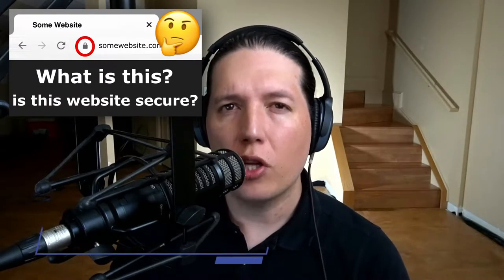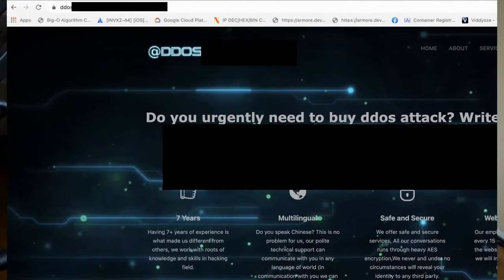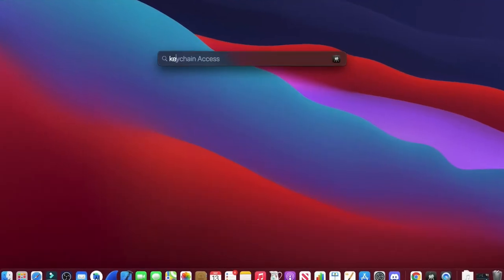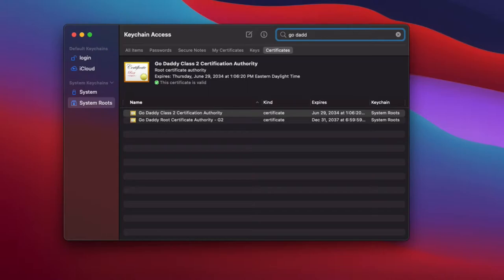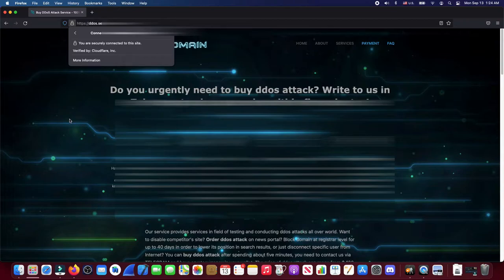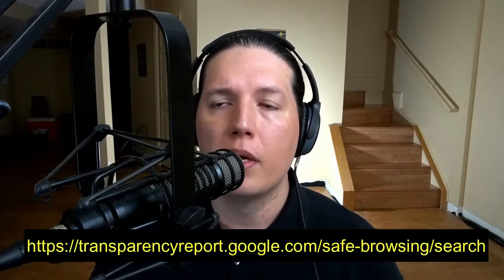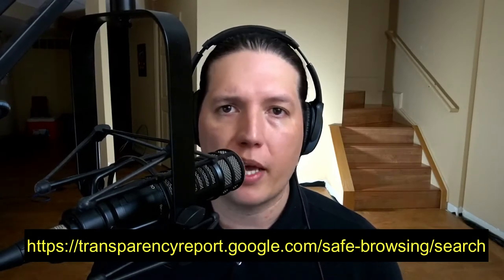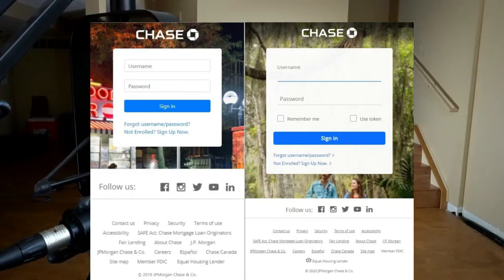WHAT DOES THE BROWSER LOCK ICON REALLY MEAN? YOU CAN NOT ALWAYS TRUST IT...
Let's discuss what the browser lock really means.

This video discusses how certificate authorities are responsible for issuing tls certificates and why you should not trust the content of websites even when it is bearing that little lock.